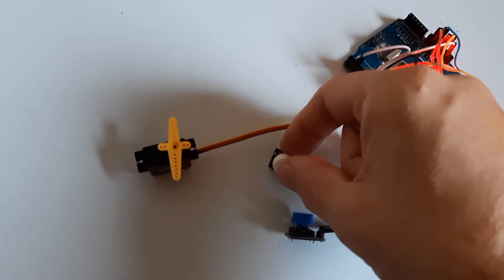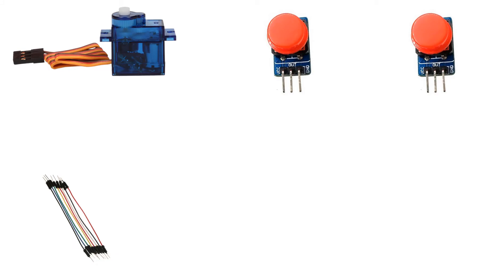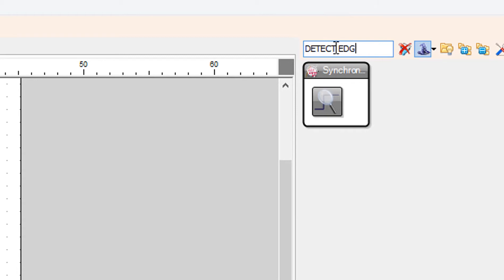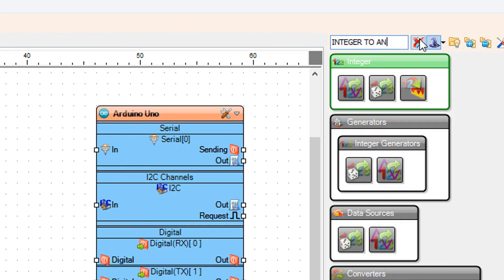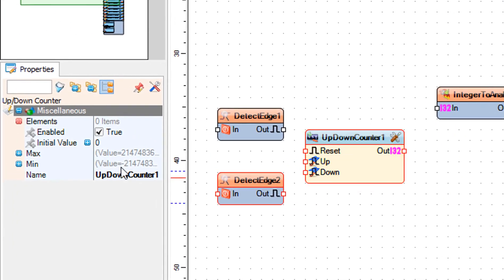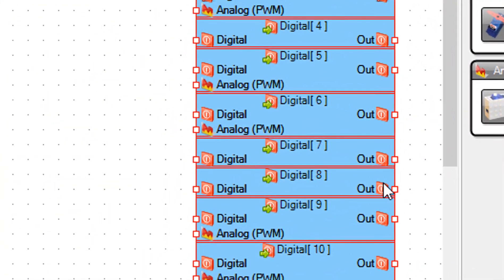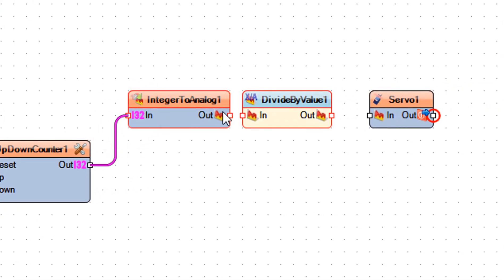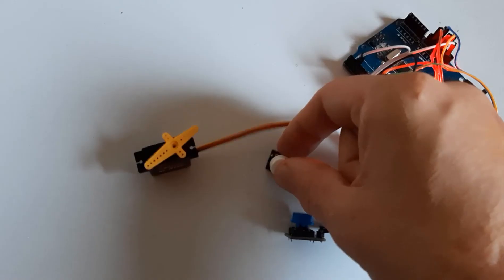Arduino Control Servo Motor Position With Buttons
In this tutorial we will learn how to Control Servo motor position with buttons using arduino.